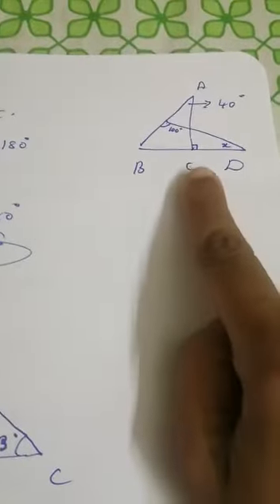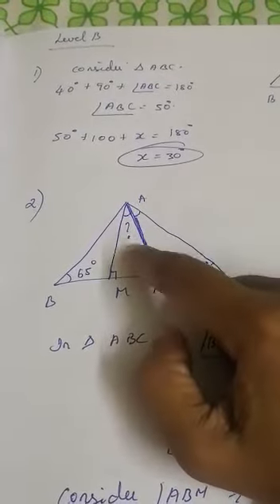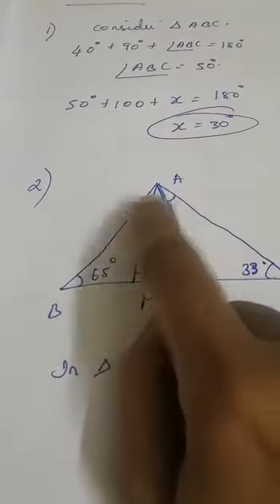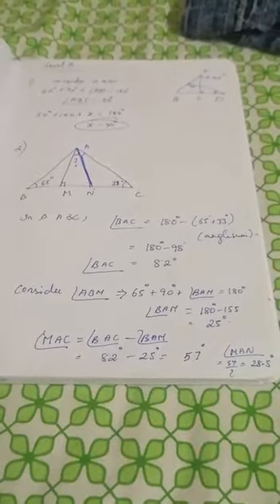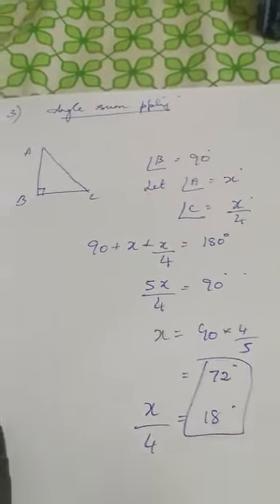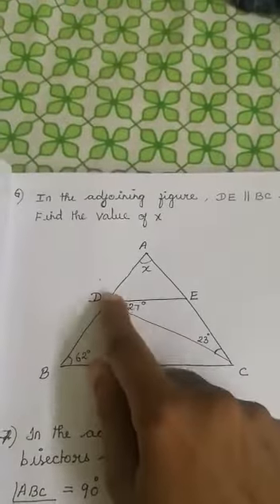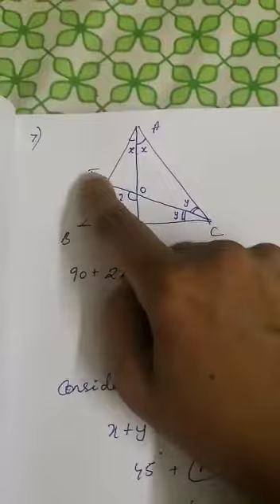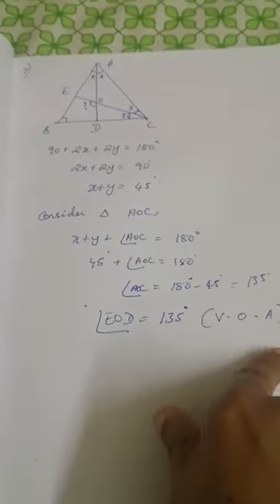Hints to solve lines and angles level B